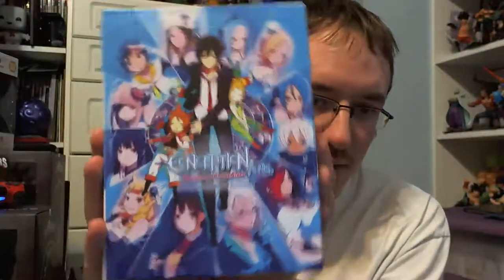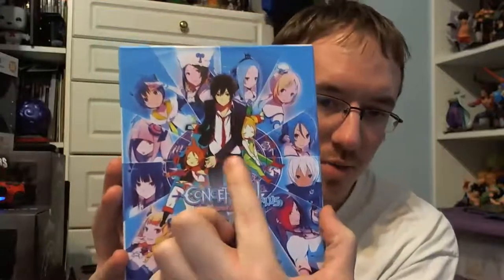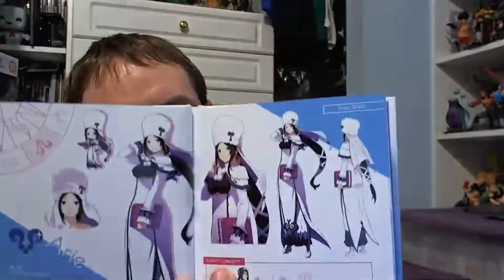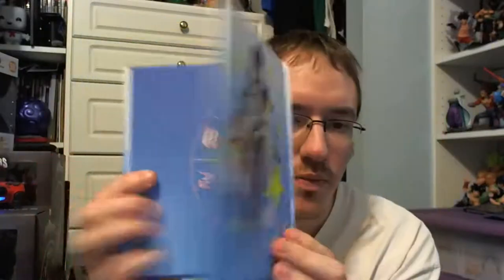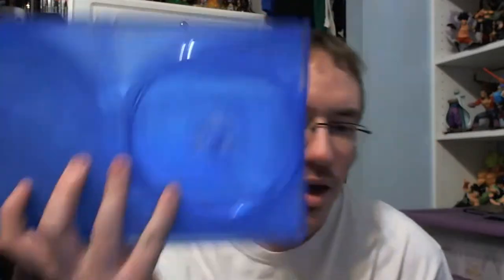Conception Plus Star Gods Blessing Edition Unboxing